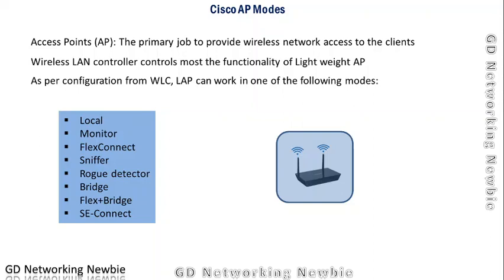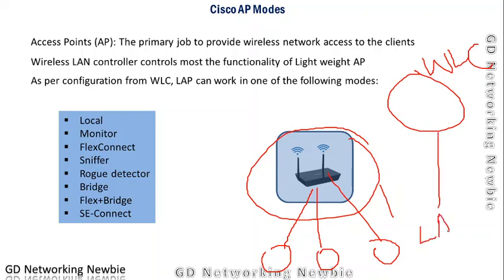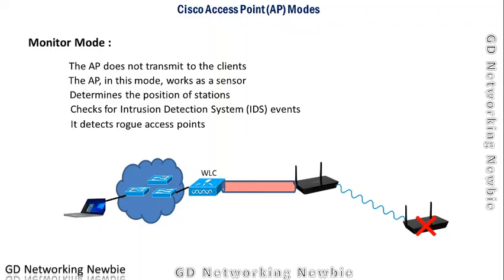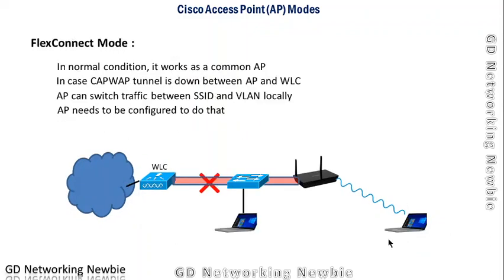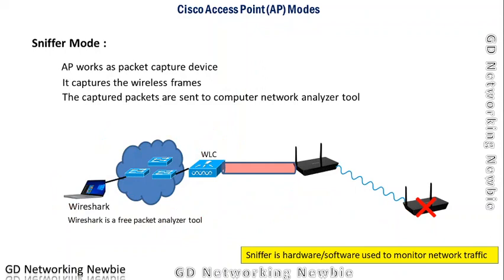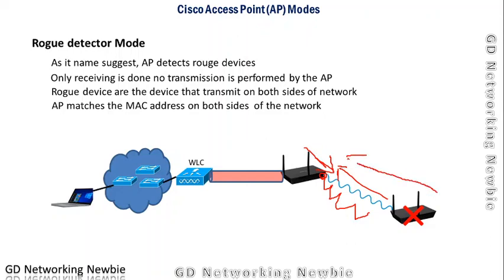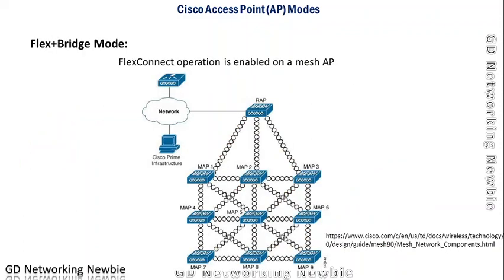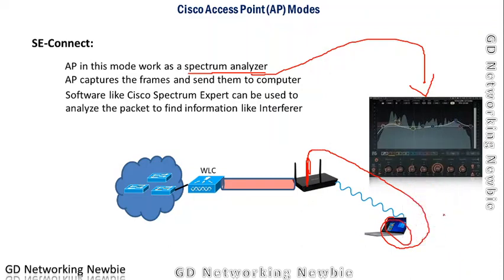Cisco Access Point (AP) Modes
Local Mode : The default operation of connecting wireless clients to network

Monitor Mode : The AP, in this mode, works as a sensor

FlexConnect Mode : In case CAPWAP tunnel is down between AP and WLC

Sniffer Mode : The captured packets are sent to computer network analyzer tool

Rogue detector Mode: As it name suggest, AP detects rouge devices

Bridge Mode: AP in this mode becomes dedicated bridge between two network

Flex+Bridge Mode: FlexConnect operation is enabled on a mesh AP

SE-Connect: Software like Cisco Spectrum Expert can be used to analyze the packet to find information like Interferer